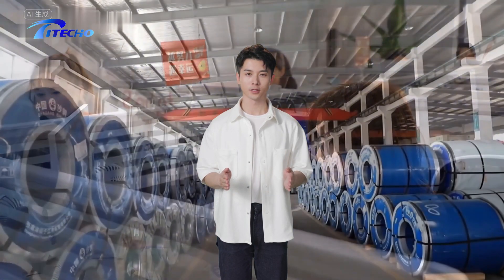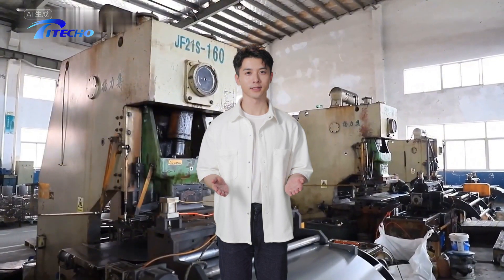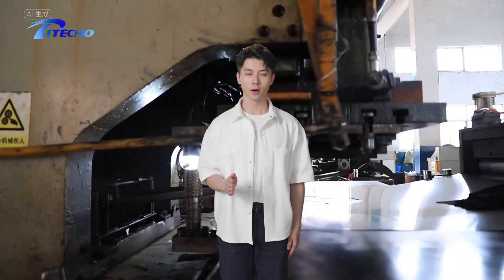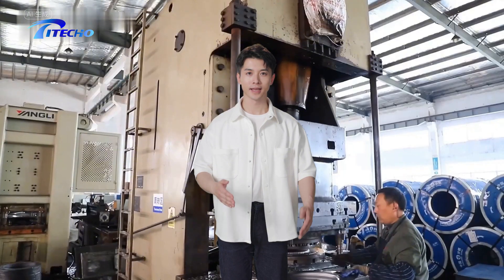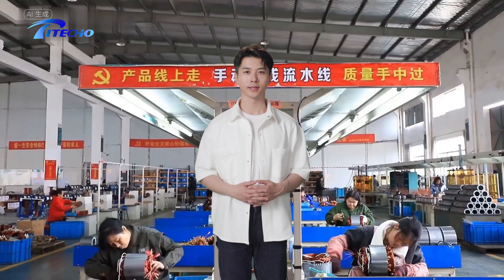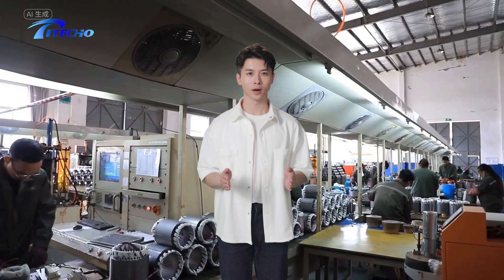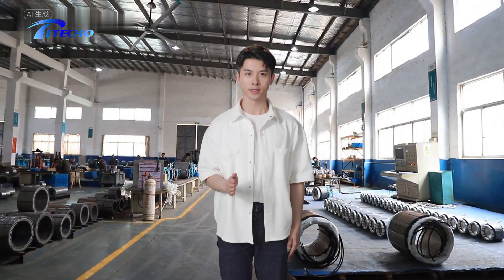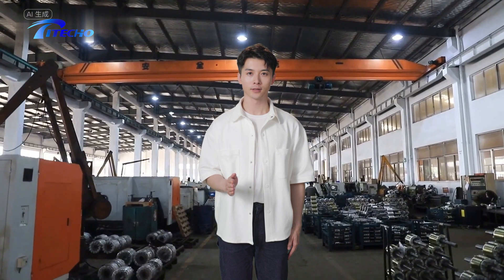Engineering Excellence: A Detailed Look into Titecho's Three-Phase AC Motor Manufacturing Facility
aximize your efficiency with Titecho AC motors! Our high-performance motors are designed to help you save energy and increase productivity. Find out more about our innovative solutions!"Tags